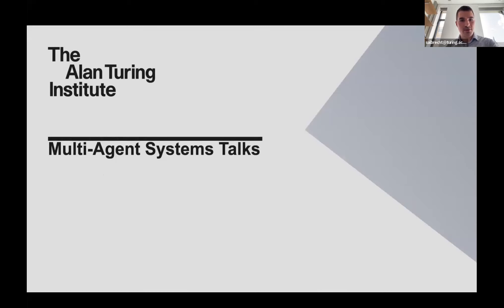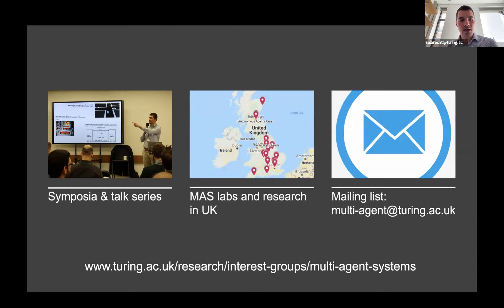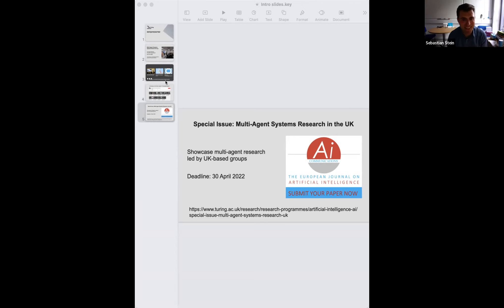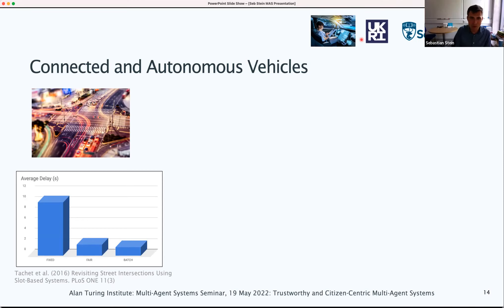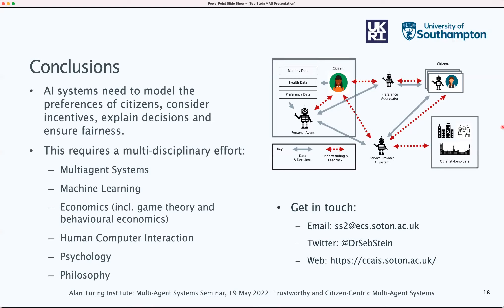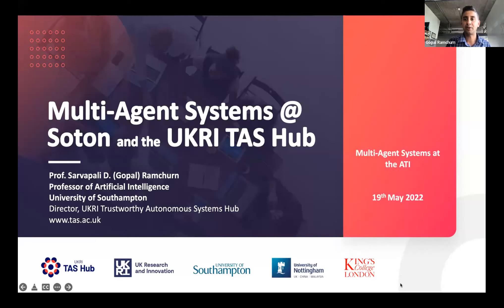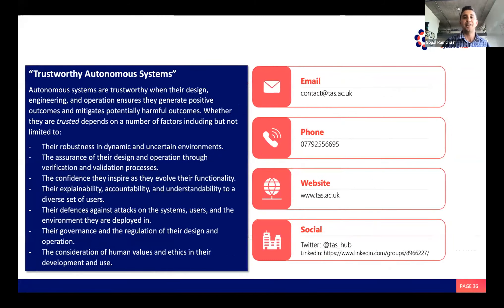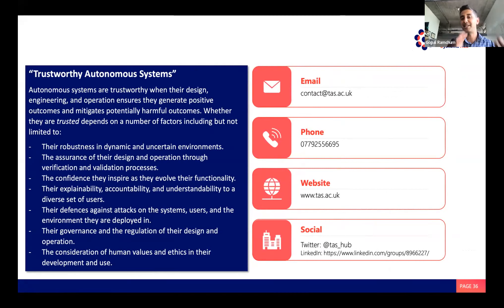Trustworthy and Citizen-Centric Multi-Agent Systems - Gopal Ramchurn and Seb Stein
Speakers:
Prof. Gopal Ramchurn and Dr. Seb Stein

Date:
19th May 2022

Title:
Trustworthy and Citizen-Centric Multi-Agent Systems

Abstract:
Work on artificial intelligence, autonomous systems and multi-agent systems has the potential to address key societal challenges, such as climate change, disaster response and urban traffic congestion. However, to achieve their potential, such technologies need to be trusted by users. In this talk, we will discuss research carried out within the Agents, Interaction and Complexity group at the University of Southampton on trustworthy AI.

In the first part of the talk, Gopal Ramchurn present his recent proposed framework (with Stein and Jennings) of Trustworthy Human-AI Partnerships. He will give a couple of examples of past work on the ORCHID Programme and more recently on the UKRI TAS Hub. He will also talk about the activities and ambitions of the UKRI Trustworthy Autonomous Systems Hub.

In the second part, Seb Stein will talk about recent work on building citizen-centric AI systems, which take into account the individual preferences, constraints and incentives of citizen end users. Here, he will focus on several application areas, including smart energy, emerging ridesharing services and connected vehicles. He will also discuss ongoing research on how AI and incentives can support the widespread adoption of electric vehicles.